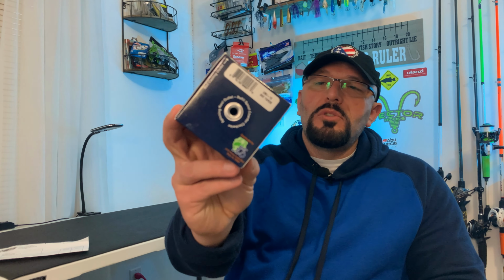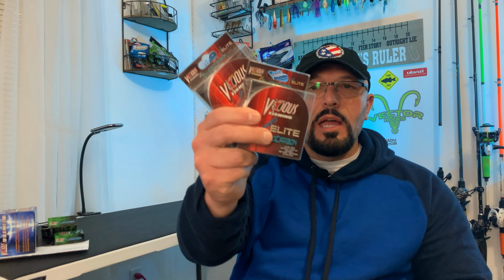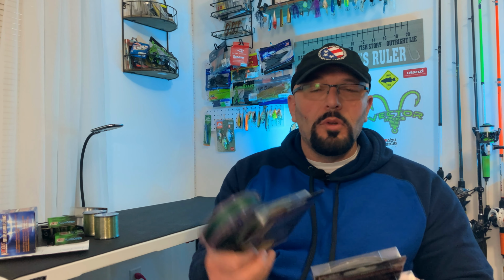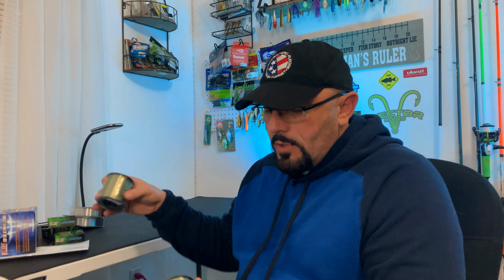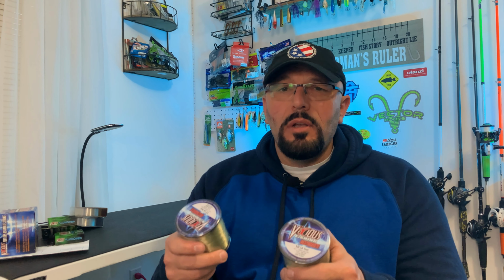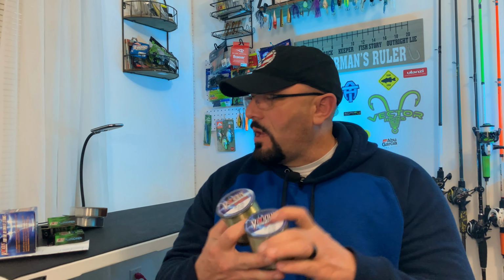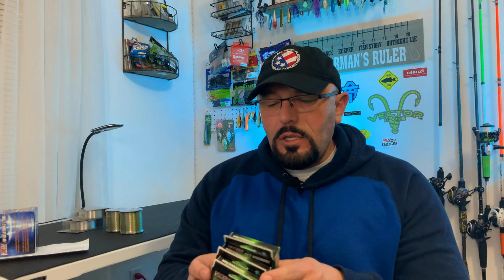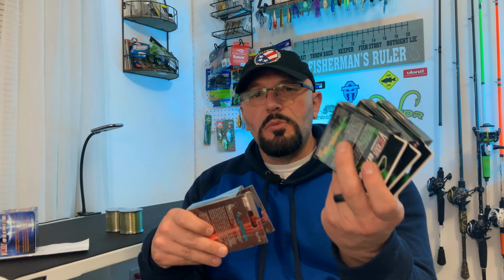What type fishing line to use?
In this video we will talk about fishing line, different types, general use, and a fantastic local company Vicious Fishing Line!

Tight Lines!